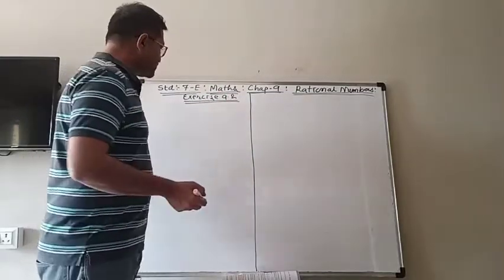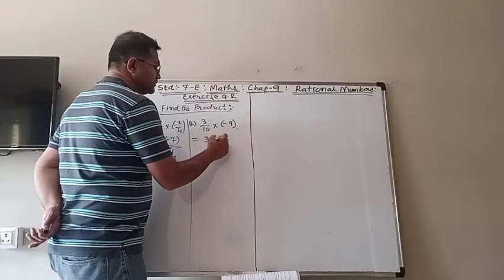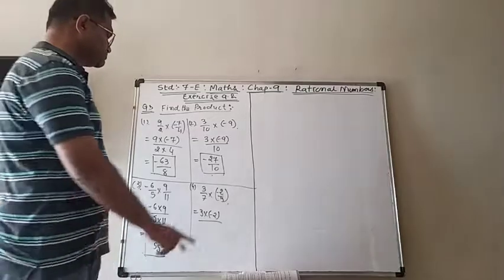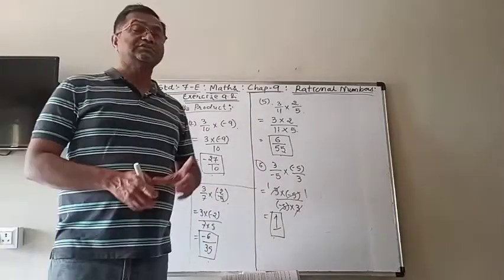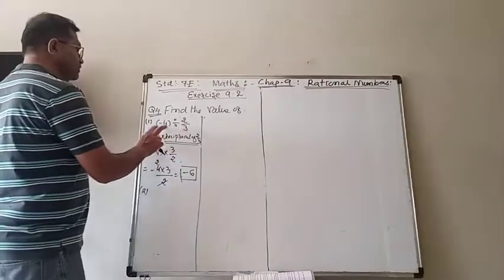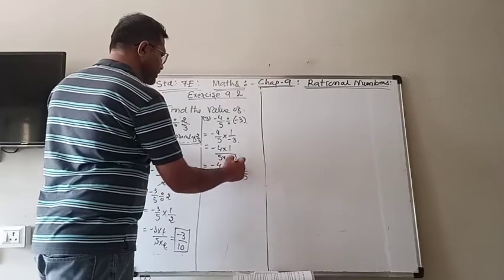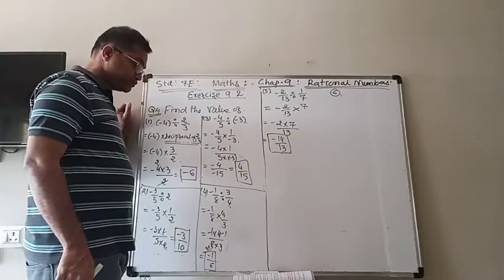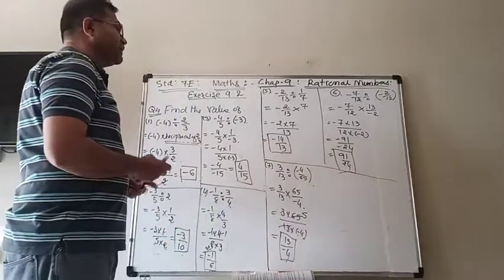STD 7-E MATHS CHAP-9(FINAL VIDEO)